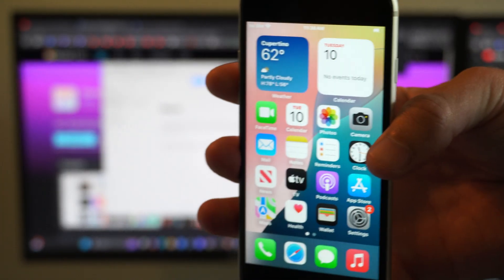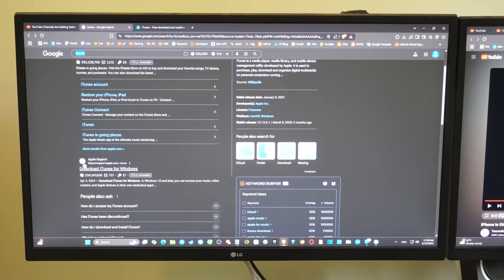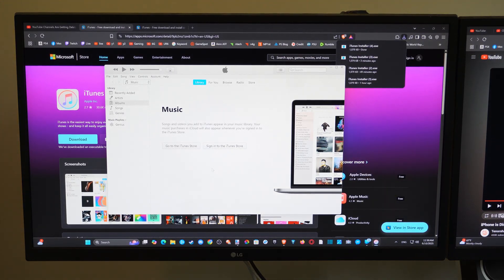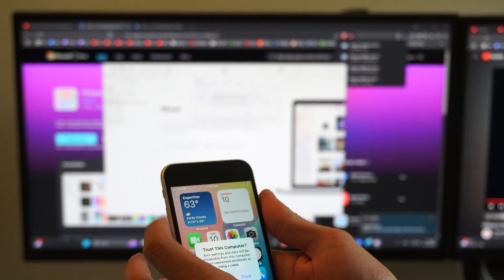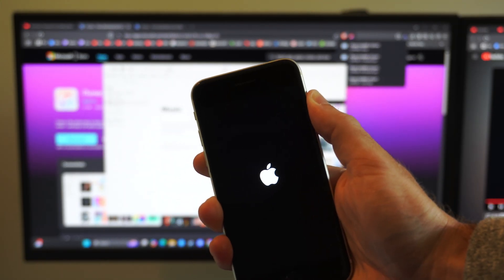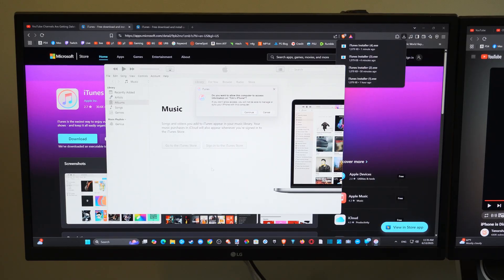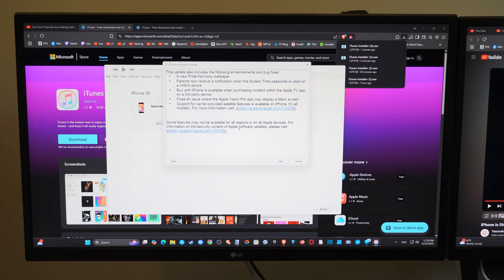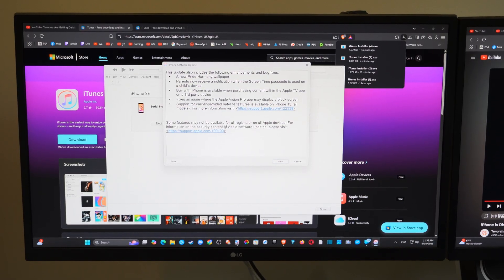How to update your iPhone using your Computer (Easy Method)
Steps to Update iPhone Using a Computer
Step 1: Back Up Your iPhone (Optional but Recommended)
Connect your iPhone to the computer using the USB cable.
Open Finder or iTunes:

On macOS Catalina or later, open Finder and select your iPhone under “Locations” in the sidebar.
On Windows or macOS Mojave or earlier, open iTunes and click the iPhone icon in the top-left corner.

Create a Backup:

In Finder/iTunes, under “Backups,” select Back up to this Mac (Finder) or This computer (iTunes).

Check Encrypt local backup if you want to include passwords and health data (you’ll need to set a password).

Click Back Up Now and wait for the backup to complete.
Verify the backup in Finder/iTunes under the backup list or in Preferences - Devices (iTunes).